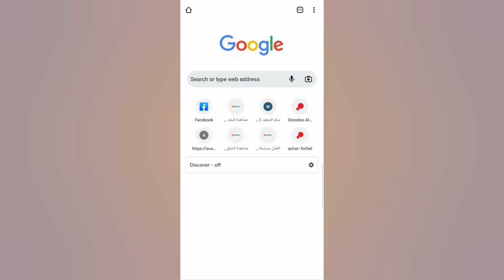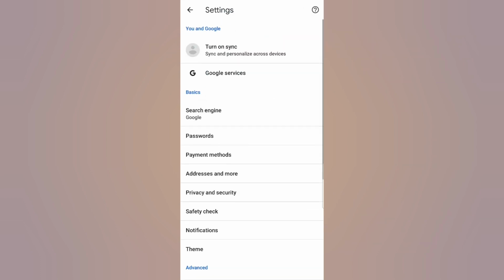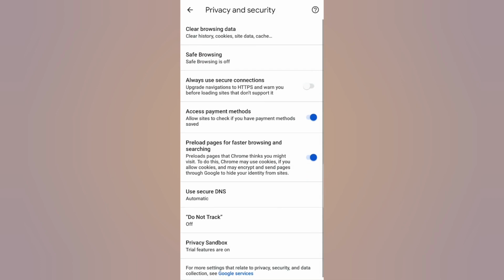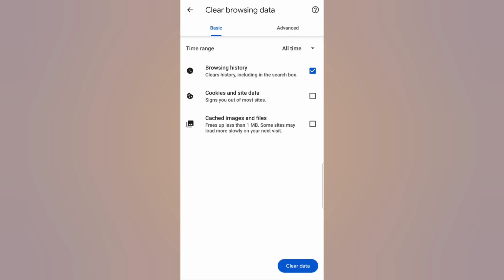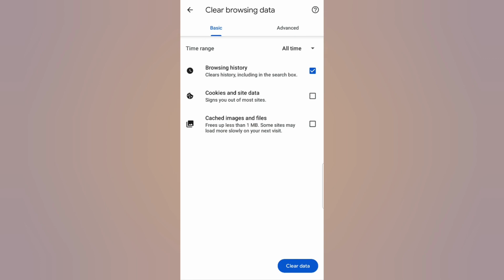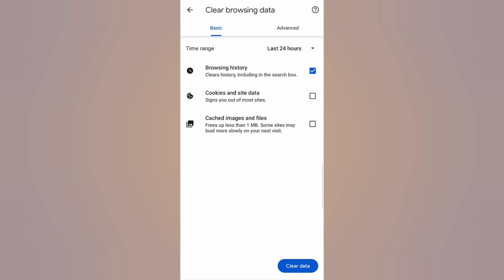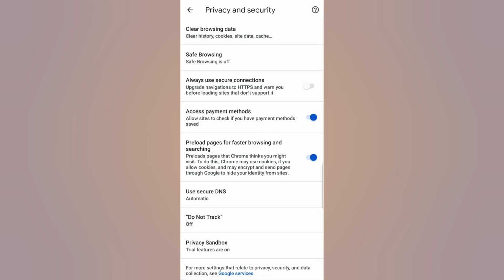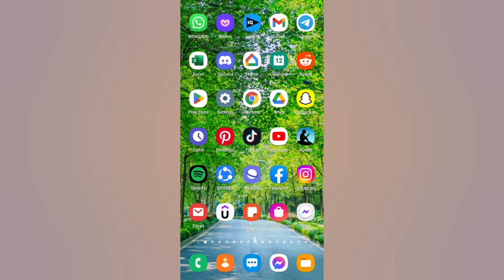How To Clear Search History On Google Chrome | Simple Tutorial 2022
Learn How To Clear Search History On Google Chrome. It is really easy to do and learn to do it in just a few minutes by following this super helpful tutorial.